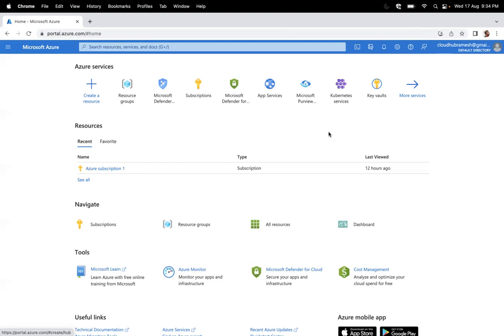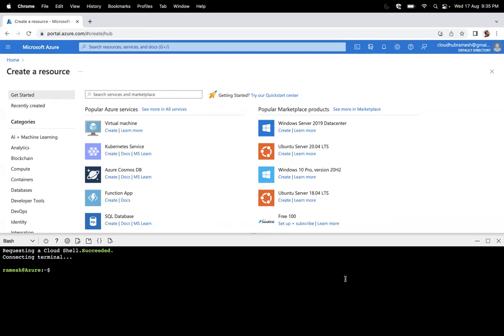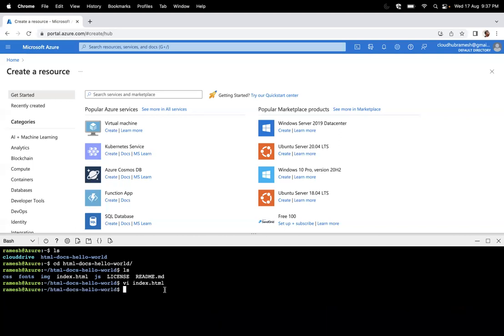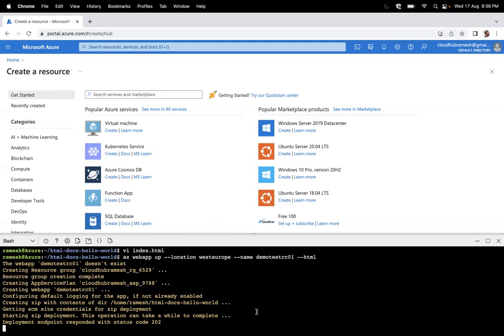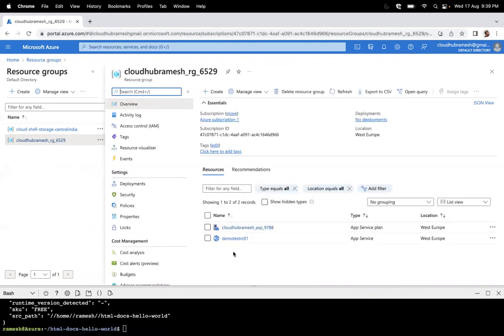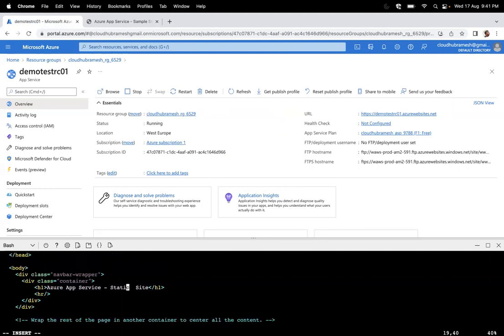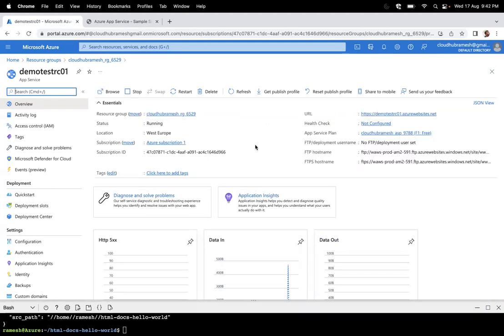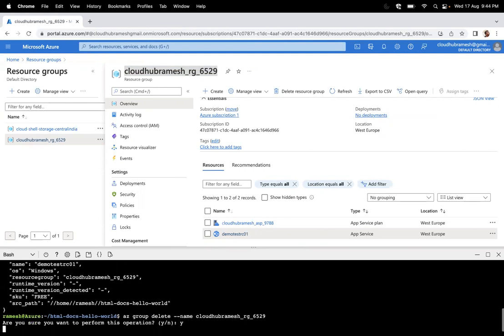How to build or deploy an Web App in Azure | App Service Plan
1.How to build an webapp in Azure
2. Create an app service plan
3. How to modify the code and redeploy the webapp
4. how to delete the webapp / resource group